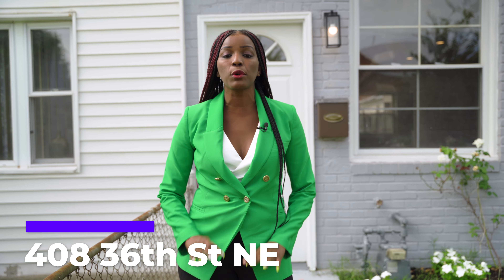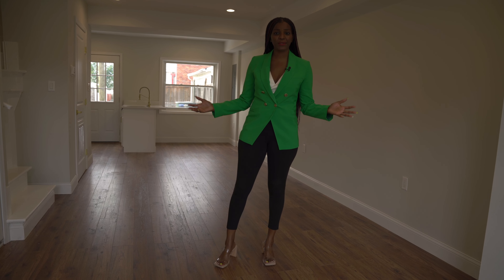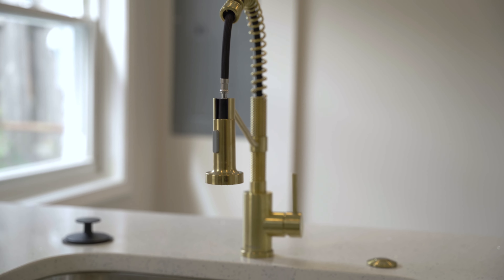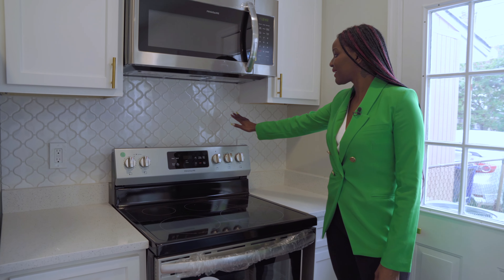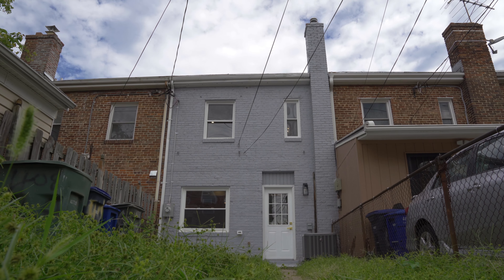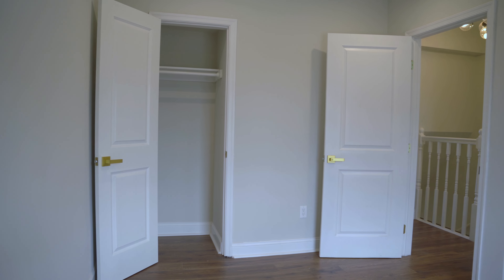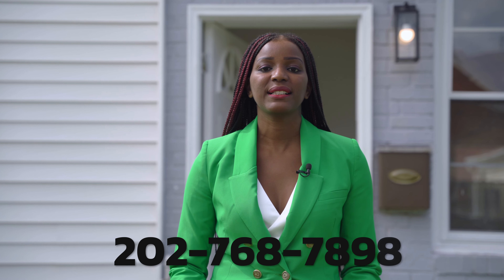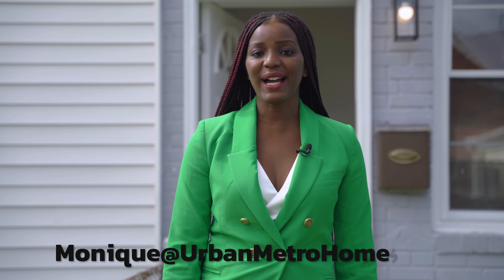Tour It Tuesday - 408 36th St NE